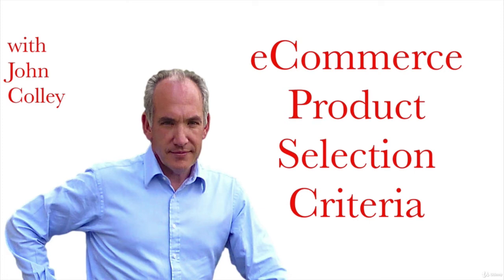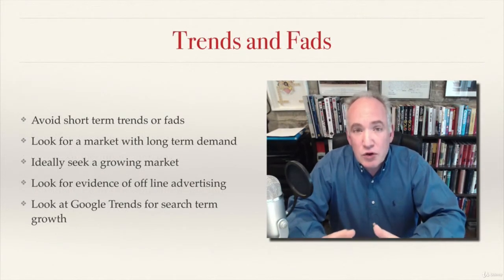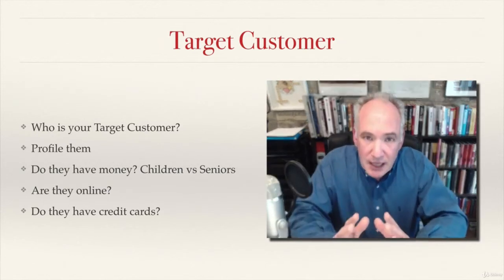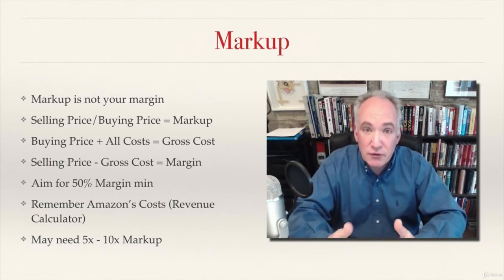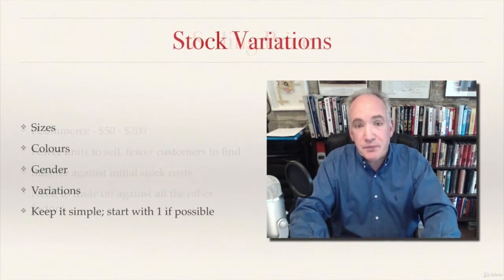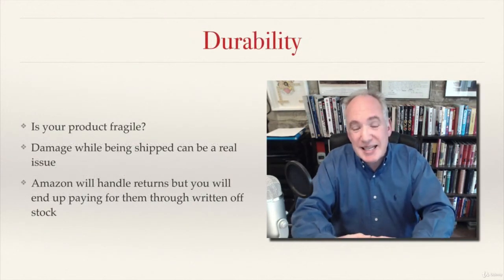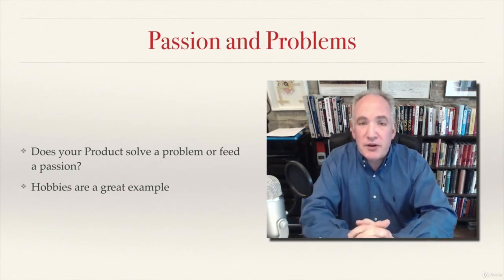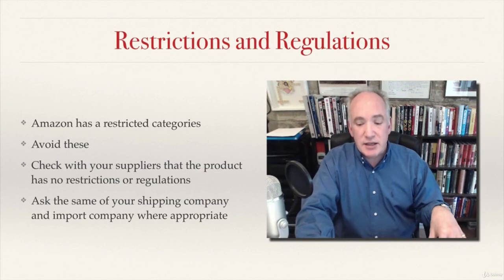Amazon FBA E-Commerce Product Selection Criteria.